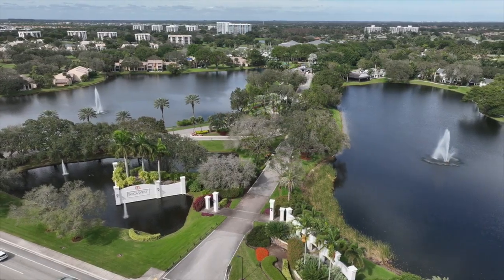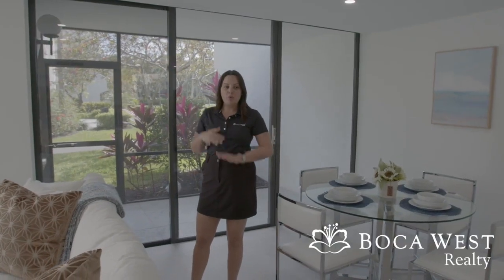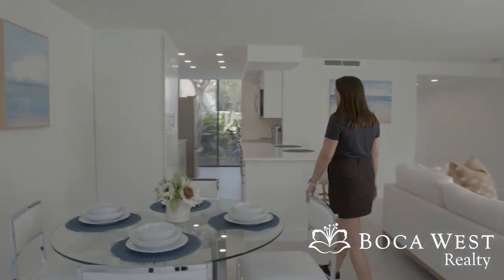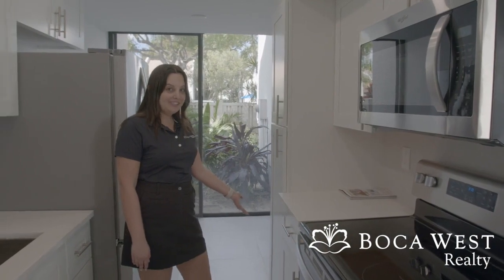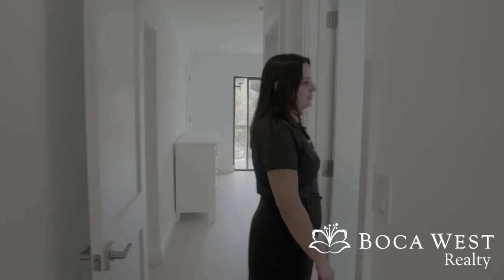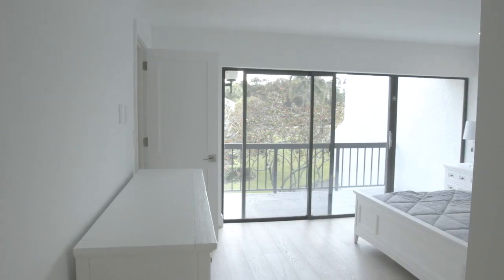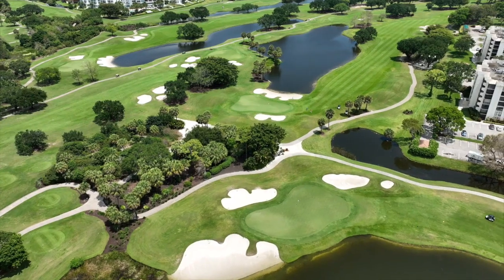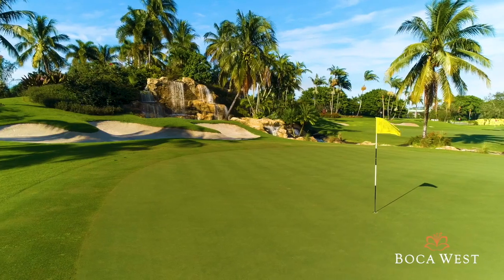2802 BRIDGEWOOD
Take a virtual tour through the 2802 Bridgewood address at Boca West